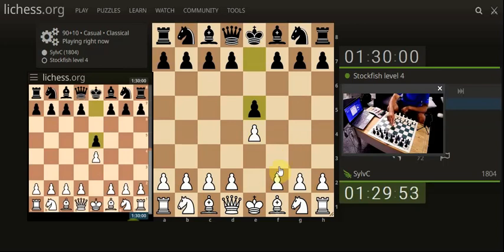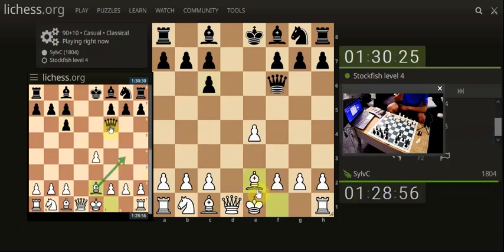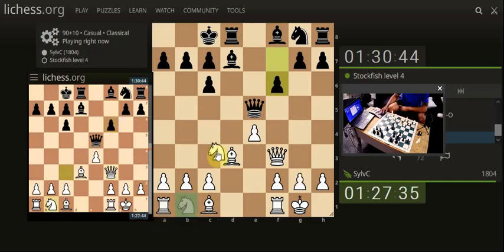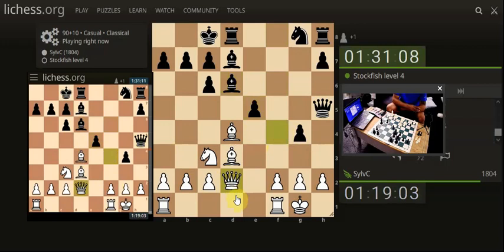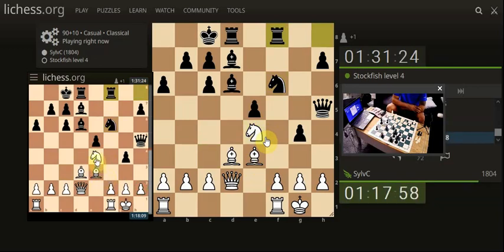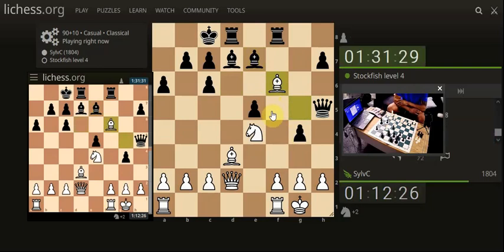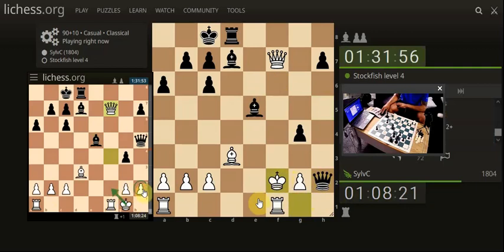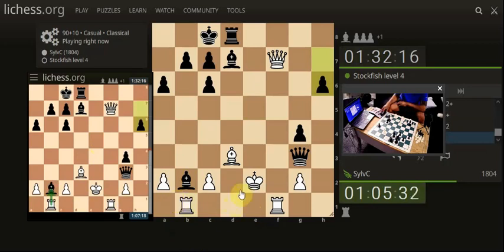ELO: 1308 - OtB Chess Training versus 1500 Stockfish Computer chess (4)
The Positional Chess Master ~ Stockfish